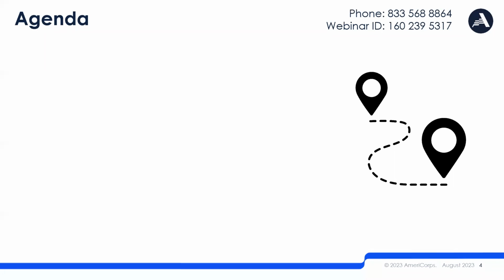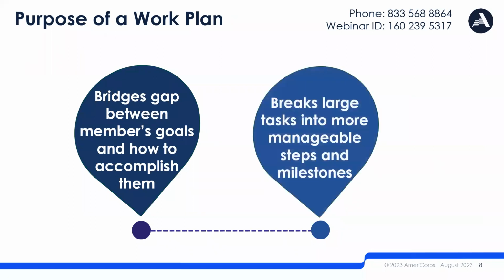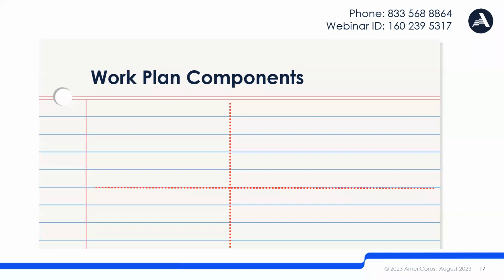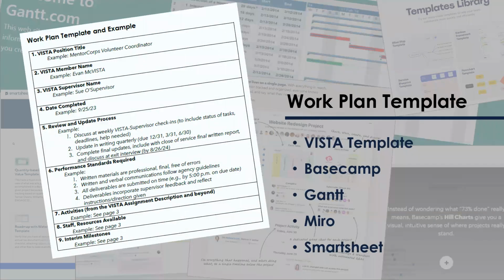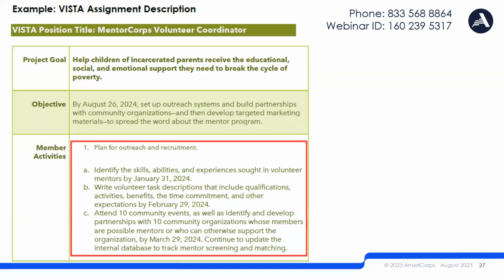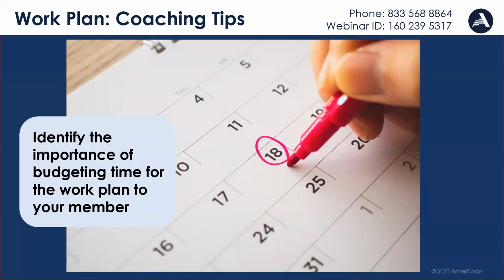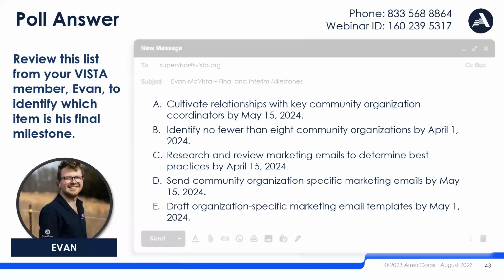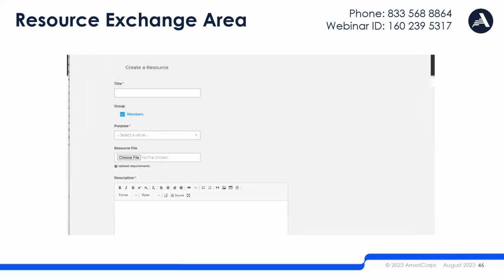Coaching Your Members from VADs to Work Plans (8/16/23)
In addition to their VISTA Assignment Description (VAD), all AmeriCorps members in the VISTA program need a roadmap and coaching on building a structured plan to accomplish their own goals and the project's goals. Join this webinar to learn how to explain to your members the difference between VADs and work plans, how having a work plan benefits you and the member, and how to coach your member on creating and successfully using a work plan.